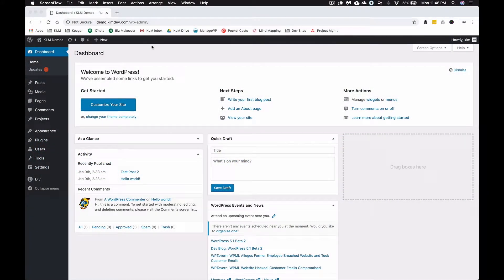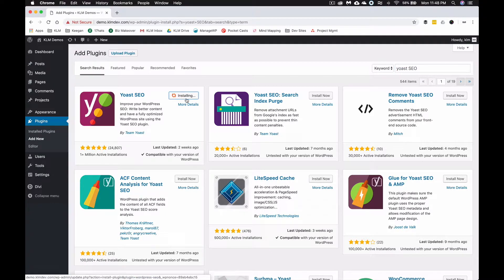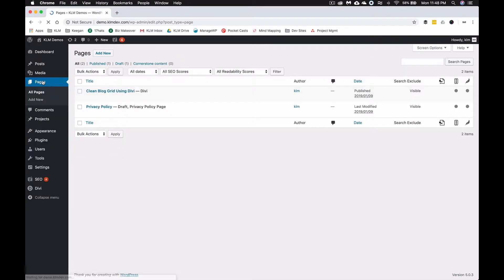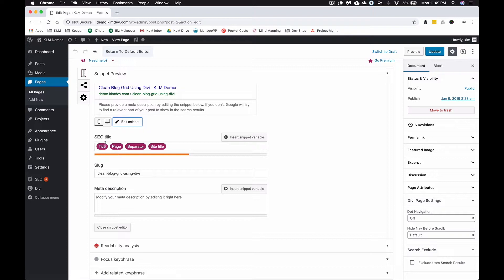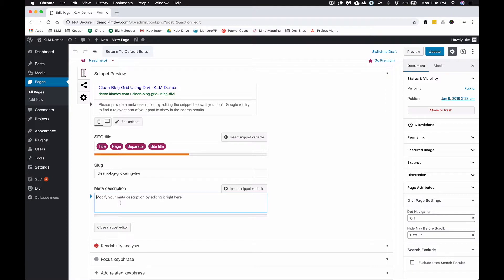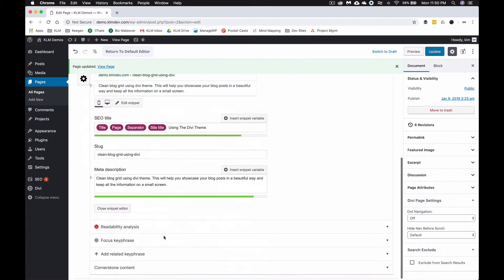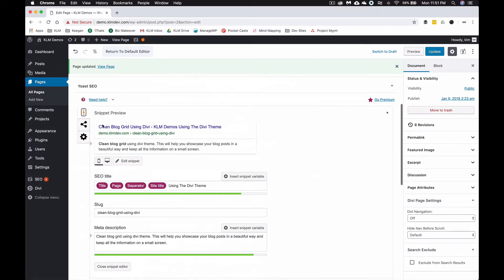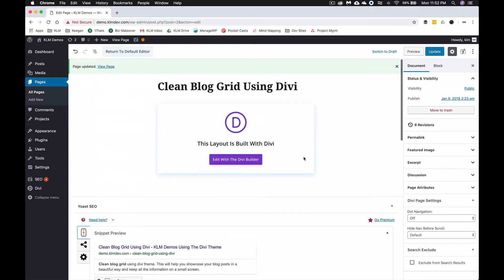Struggling with Divi SEO? Try This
SEO has been made wildly confusing. At it's core, it all comes down to creating content for your target audience. From there, you want to make sure your website pages tell that same story.

In this video, I'll walk you through the basic on page SEO setup to lay a solid foundation for your own website.